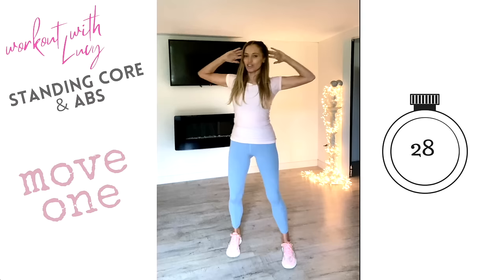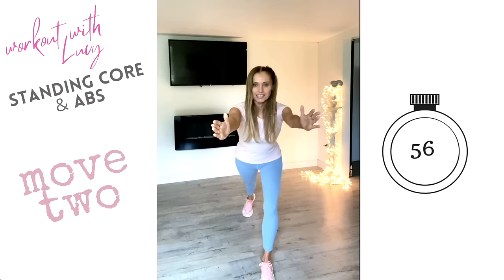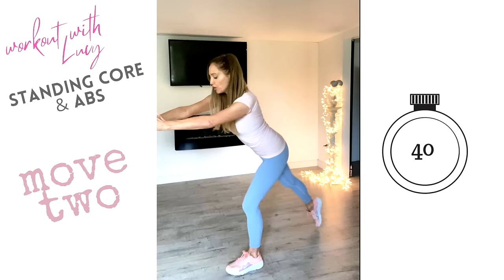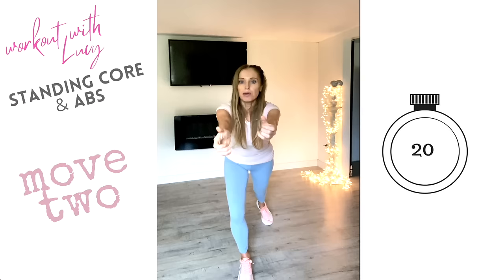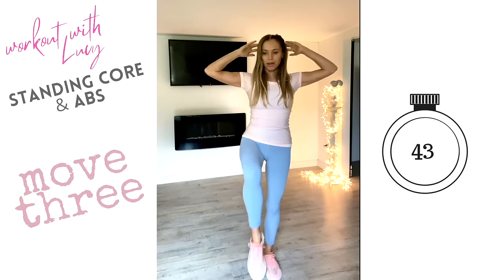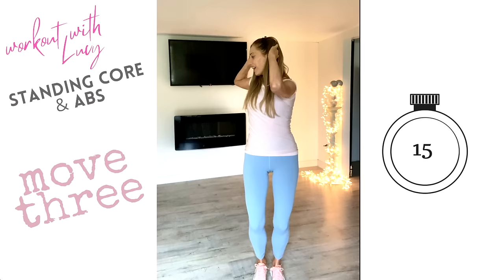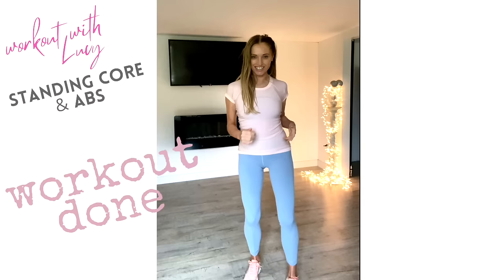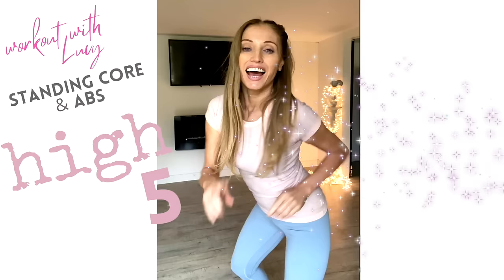STANDING ABS WORKOUT - CORE WORKOUT - EASY TO FOLLOW AT HOME ABS WORKOUT LUCY WYNDHAM READ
4 Minute Standing Ab Workout which will shape and strengthen your waist, abs and core.